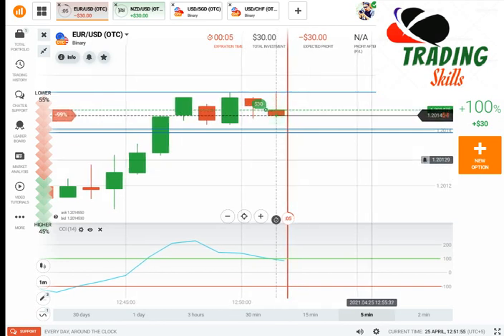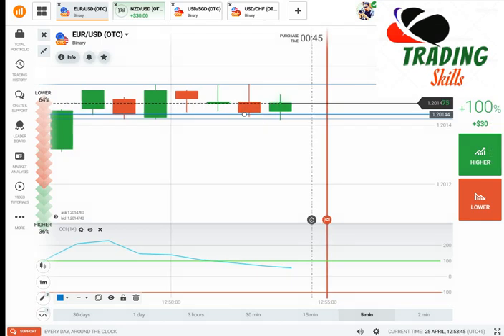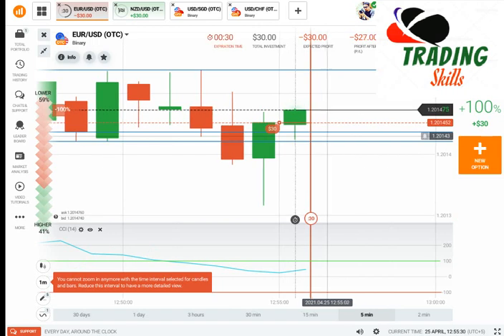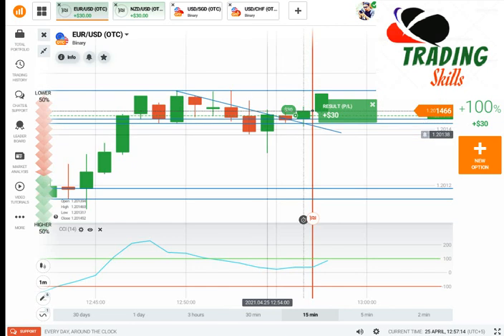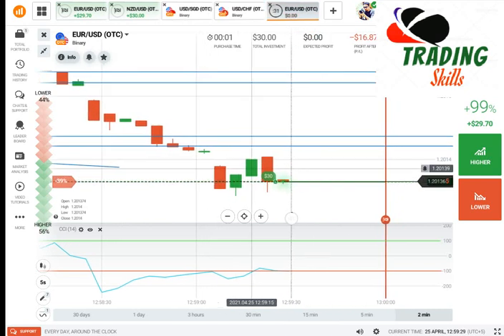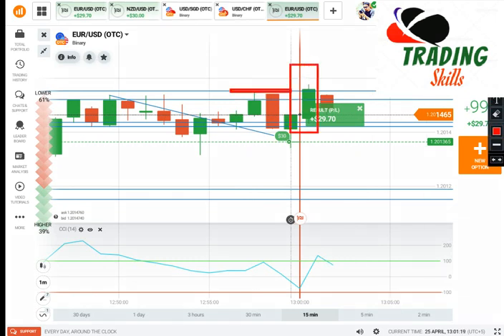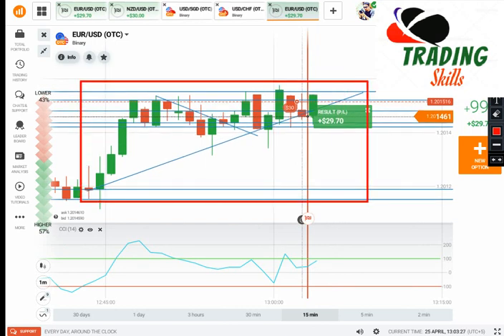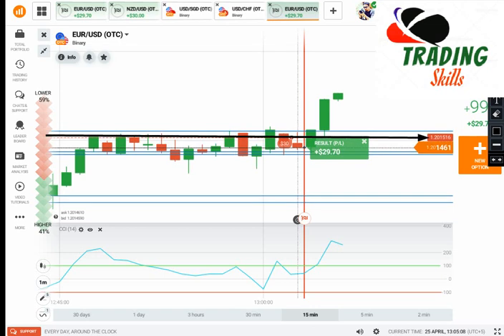How To Take Trades In Ranging Market_ Best Of Trading Skills